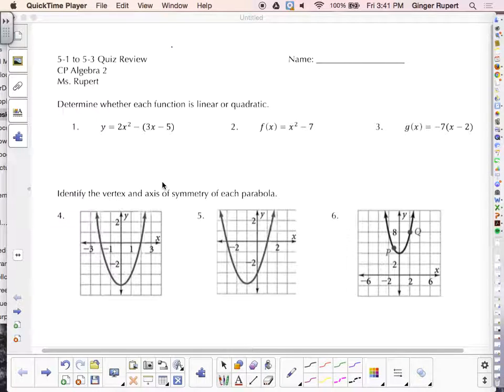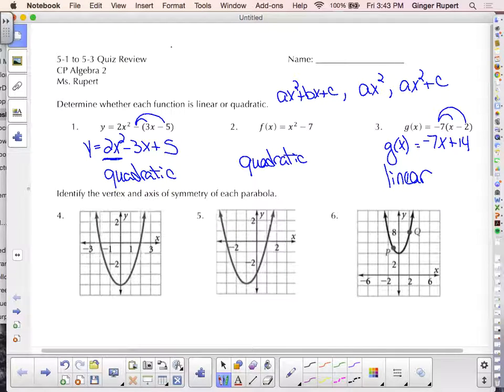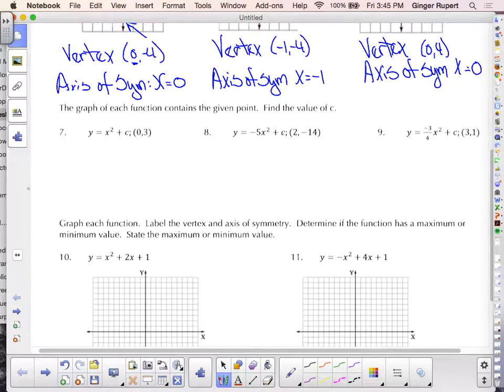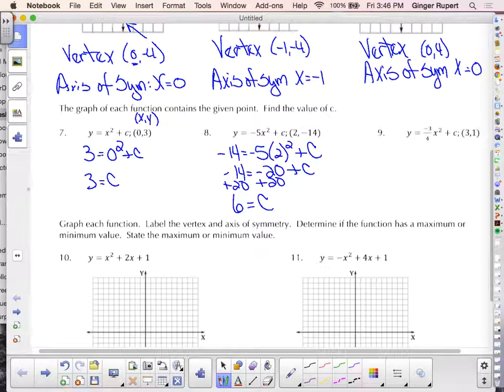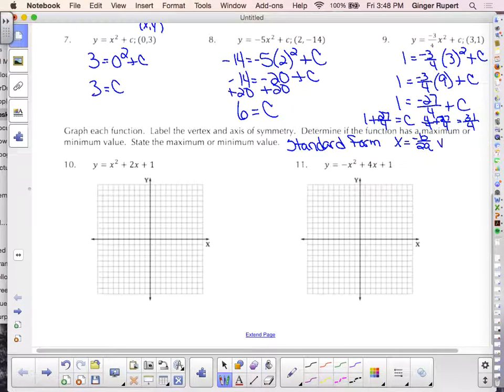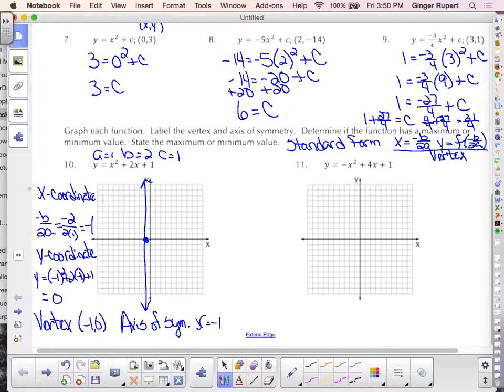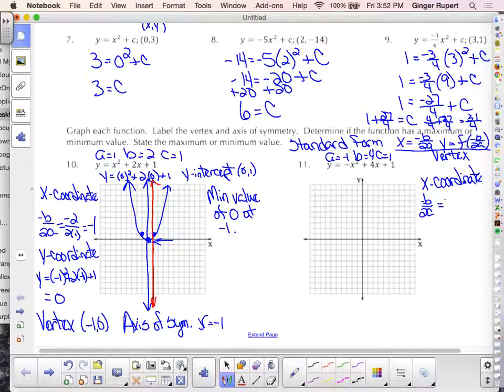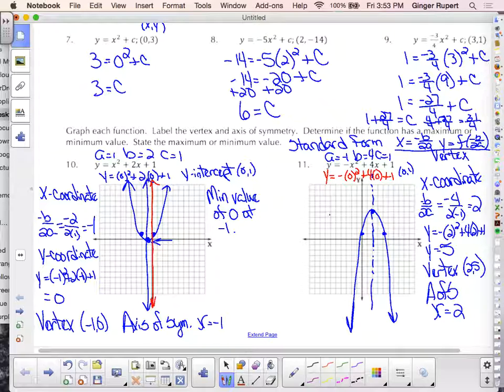5 1 to 5 3 Quiz Review #1 11